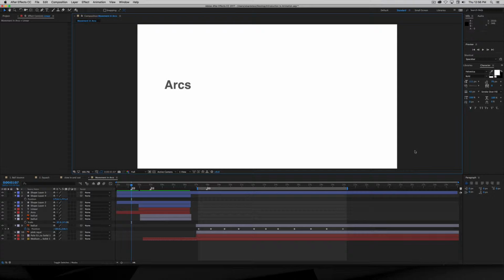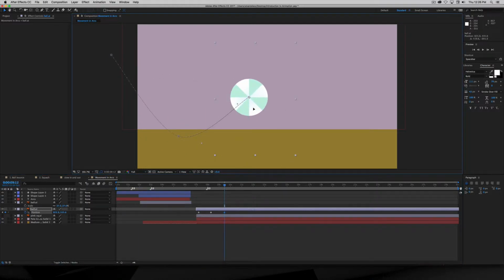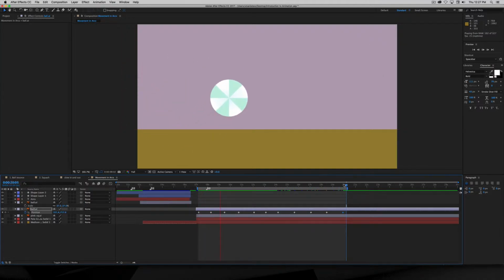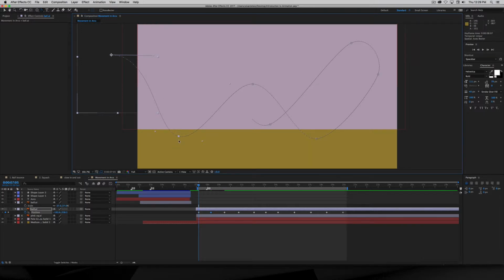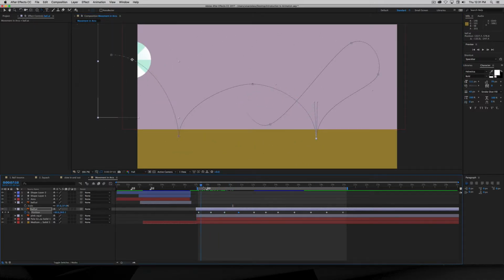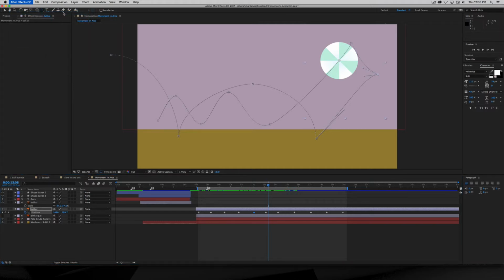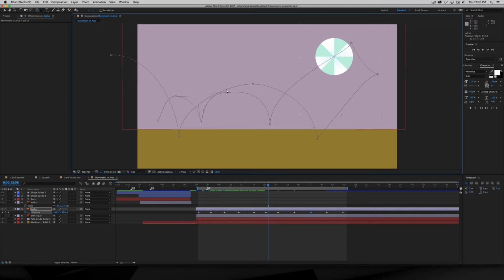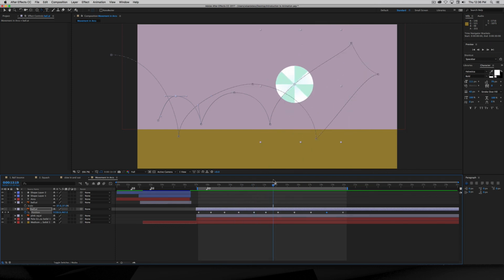Motion Paths and Arcs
How motion paths are used to make arc based animations in After Effects